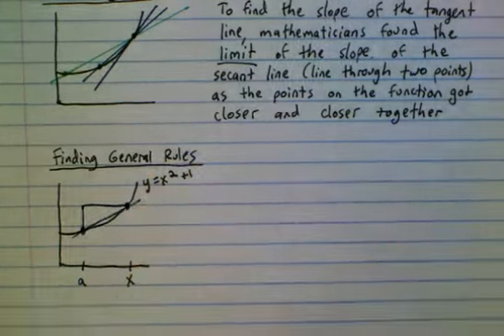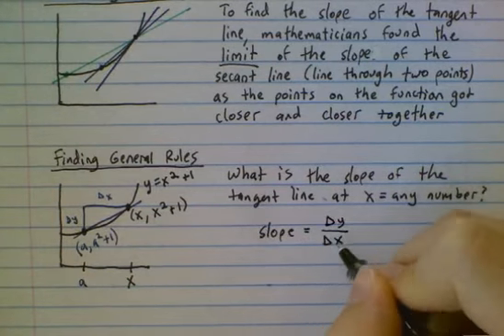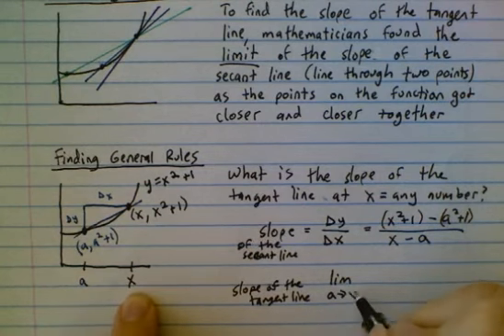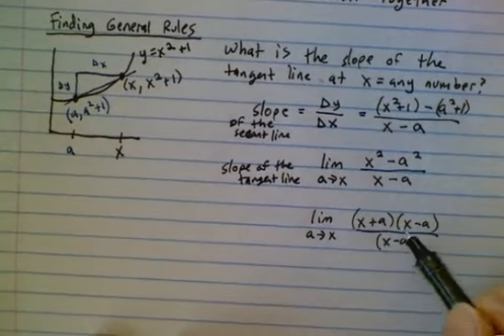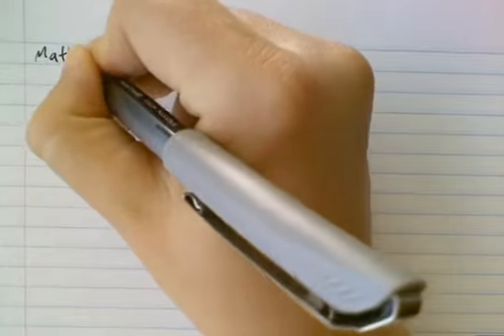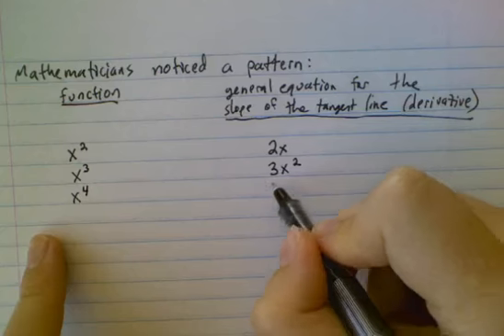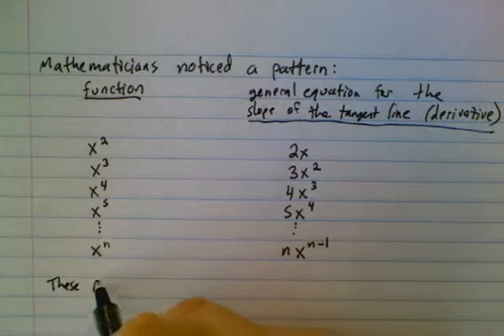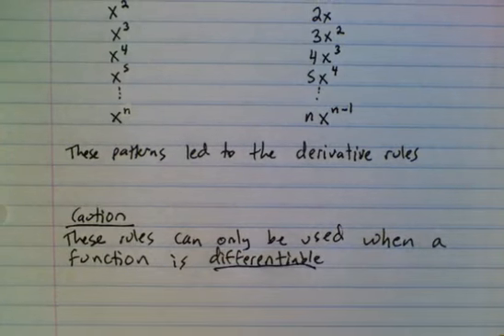Deriv A Origin of Derivatives